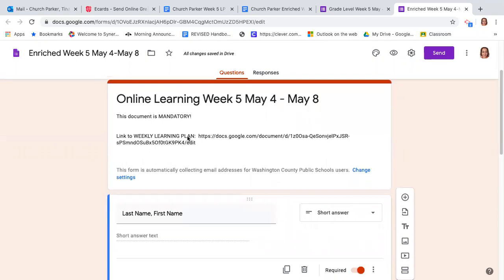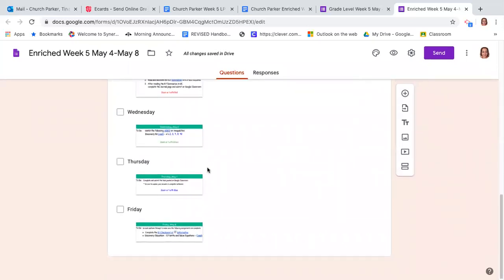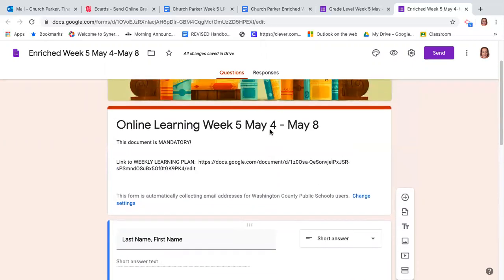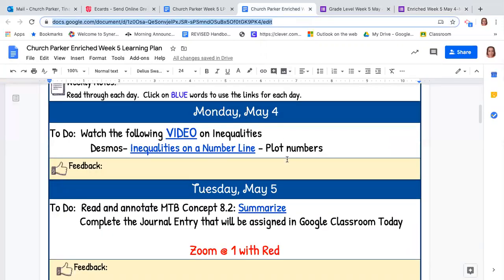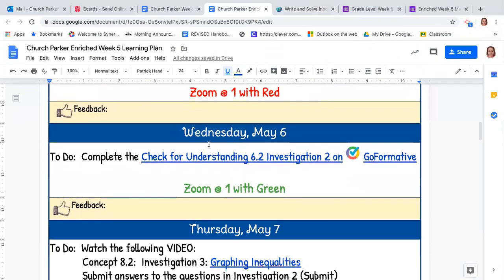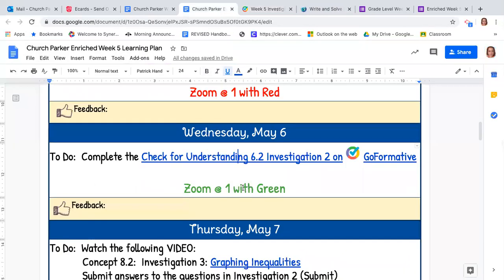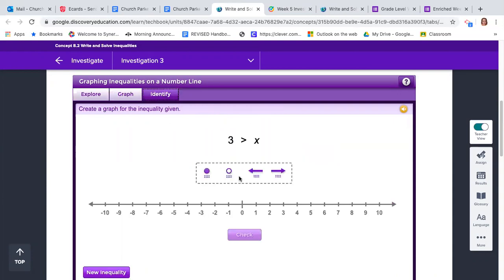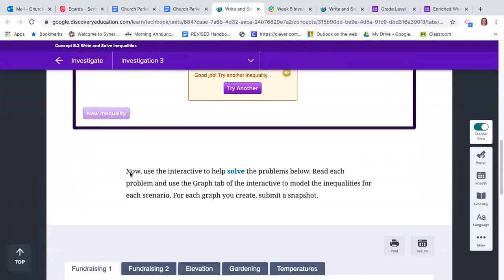Week 5 Online Learning Weekly Learning Plan